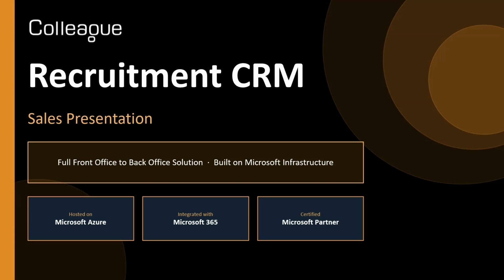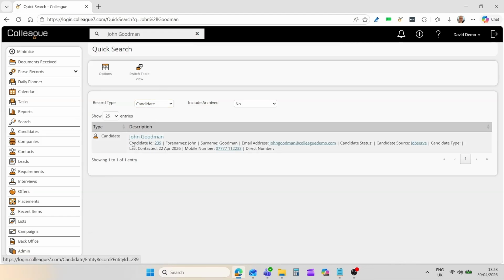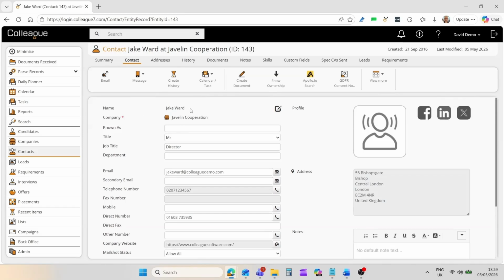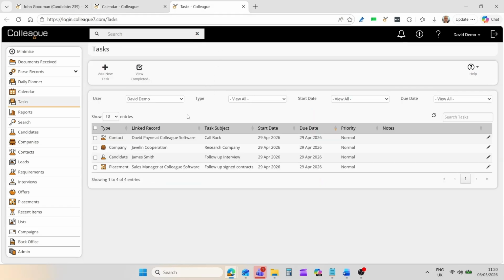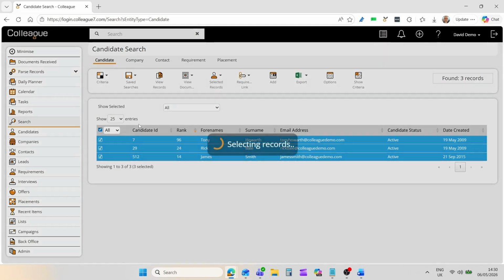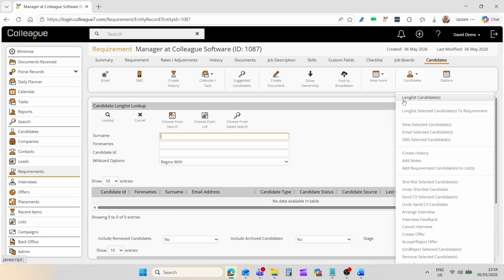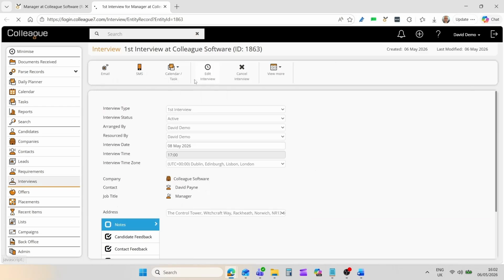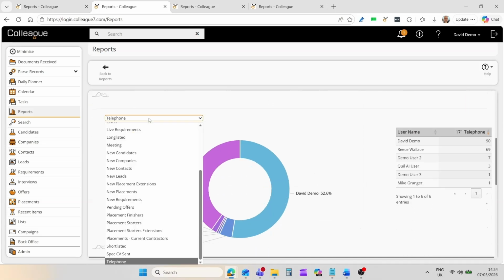Colleague Sales Demonstration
Welcome to our recorded Sales demonstration and thank you for your interest in Colleague.

We hope this video will be useful in introducing the system and answering any immediate queries.

In this video we take you through a brief presentation about Colleague, before moving on to an active demonstration of the system.

Chapters:
0.00 Sales Presentation
2.22 Homepage
5.44 Quick Search and Selection Screens
8.00 Candidate Record
11.53 Company and Contacts
12.33 CV Parser
13.42 Email
15.38 Outlook Add-in
18.14 Calendar and Tasks
20.15 Lists and Search
26.25 Leads and Requirements
28.26 Requirement, Offer and Placement
40.11 Placement, Authorisation Levels
42.13 Back Office and Admin
43.04 Reports
44.04 Outro Presentation